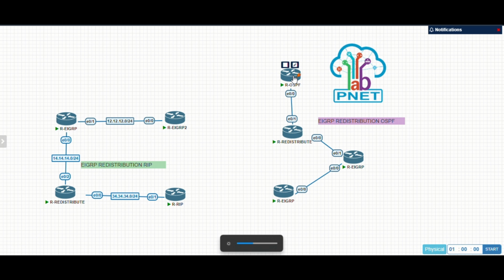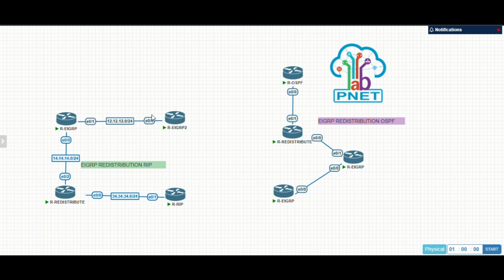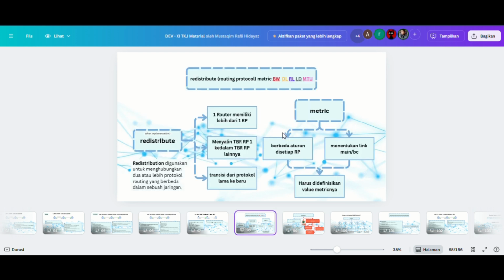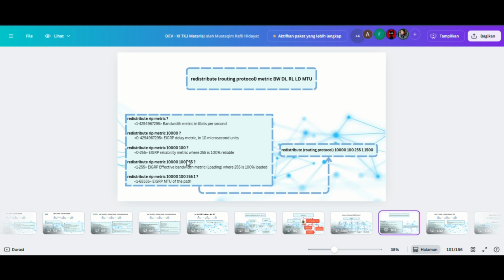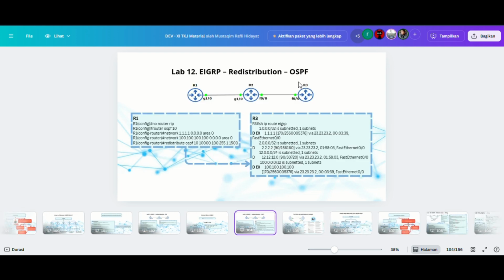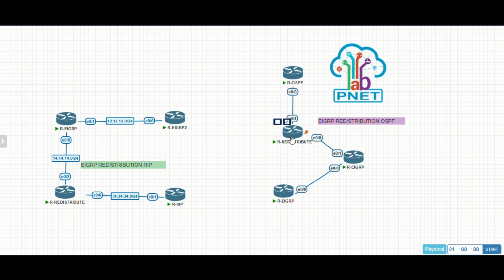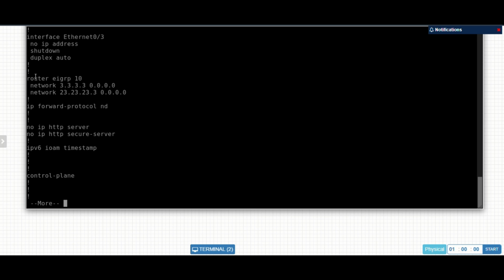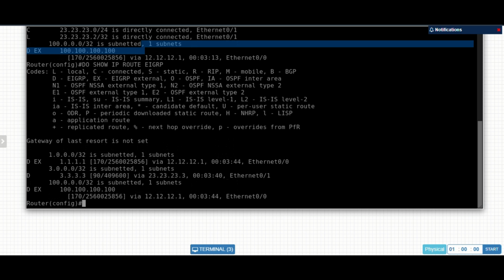EIGRP Redistibution to OSPF and RIP